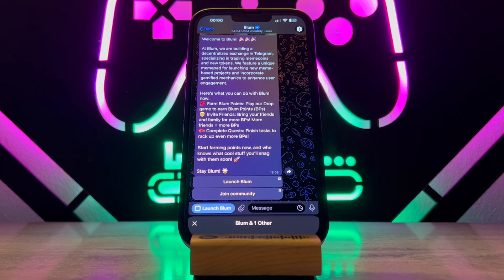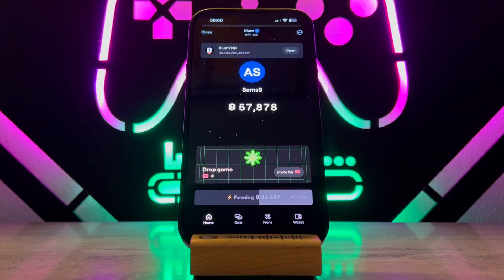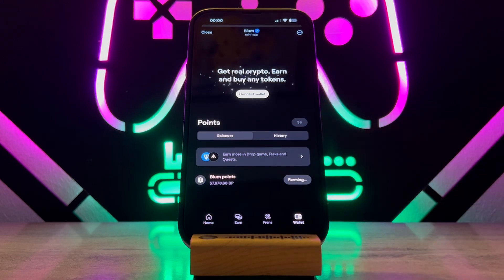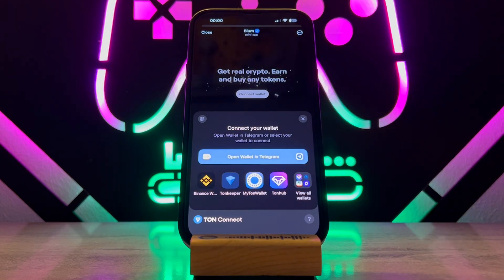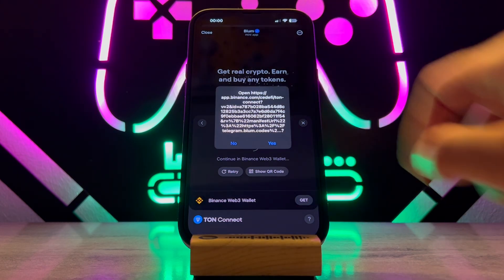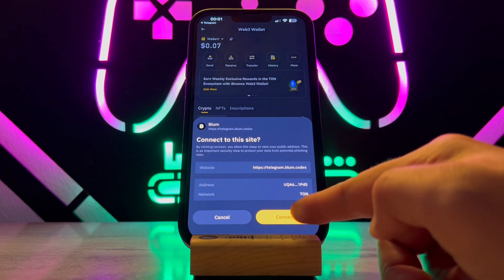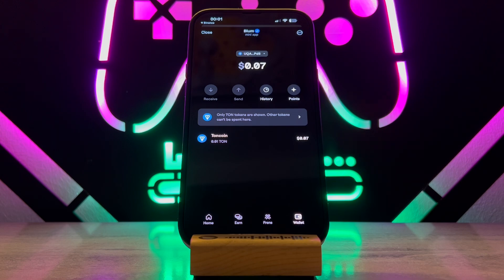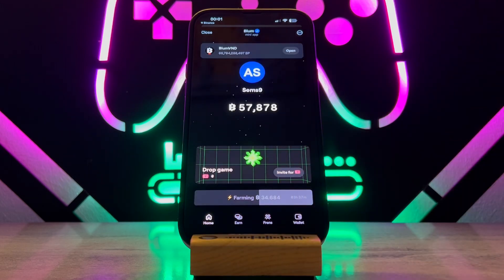How To Connect Your Binance Wallet to Blum in 1 Minute Flat!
To connect your Binance wallet to a trading bot like Blum Bot, you'll typically follow these steps. Note that the specific steps might vary slightly based on updates to the bot or Binance, so always refer to the latest documentation for each platform.

Create API Key on Binance:

Log in to your Binance account.
Navigate to the API Management section.
Create a new API key. You might need to complete a security verification process.
Once created, copy your API key and secret key. Keep these secure and do not share them.
Configure API Permissions:

When you create the API key, set the appropriate permissions. For trading bots, you'll usually need to enable:
Enable Spot & Margin Trading
Optionally, you might want to enable Enable Withdrawals, but this is generally not recommended for security reasons.
Set Up Blum Bot:

Log in to your Blum Bot account.
Navigate to the API settings or integration section.
Enter your Binance API key and secret key into the designated fields.
Save your settings.
Test the Connection:

Most trading bots will have an option to test the connection. Make sure everything is set up correctly and the bot can interact with your Binance account.
Configure Your Trading Strategy:

Once connected, set up your trading strategy according to your preferences within the Blum Bot platform.
Monitor Your Trades:

After setting everything up, keep an eye on your trades and ensure that the bot is functioning as expected.
Important Tips:
Security: Always keep your API keys secure. Consider using IP whitelisting if the bot supports it.
Documentation: Refer to both Binance and Blum Bot's official documentation for any specific steps or troubleshooting.
Testing: Start with a small amount to test the bot's functionality before scaling up.